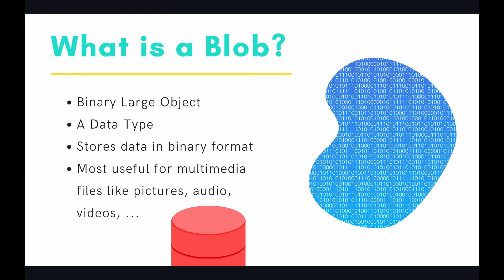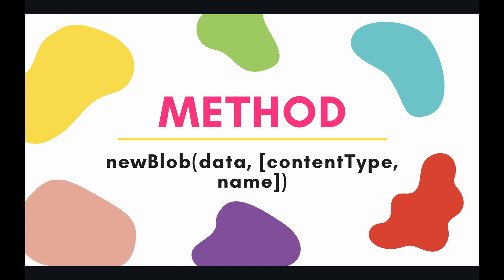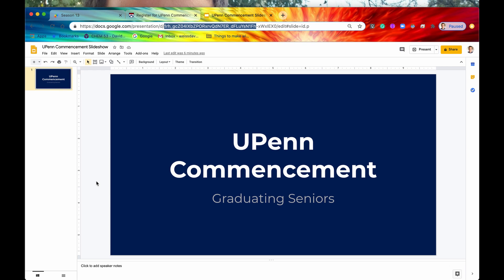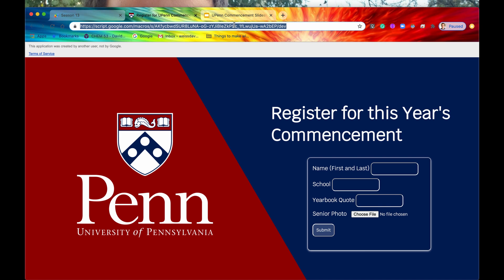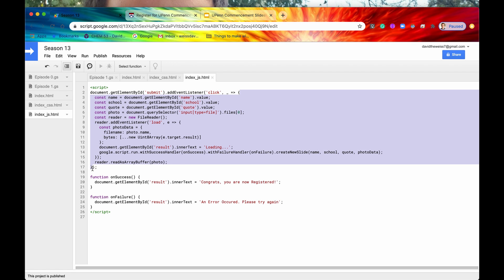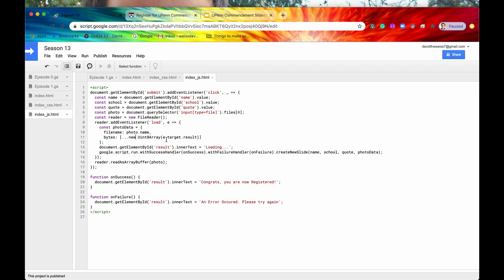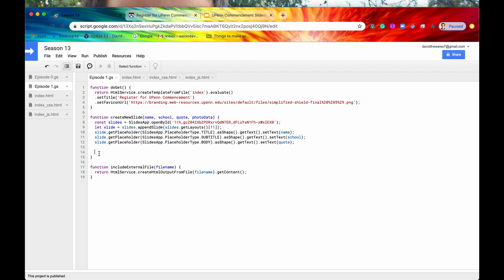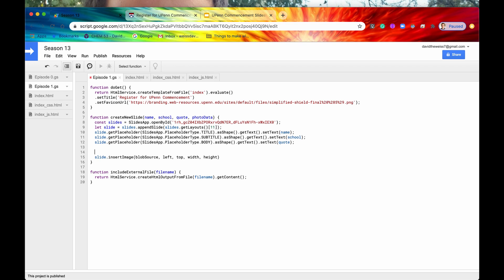The BLOB Data Type - Episode 13.1 | Apps Script ~ Utilities Service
Hey Coders! The name Blob can sound like a disorganized, amorphous mess of confusion, but don't be scared, they're just another data type at your disposal! Blobs come in handy particularly when passing image, audio, and other multimedia data around in your code and into databases. Because many methods in Apps Script APIs require binary as their input, it's critical to learn the Binary Large Object (blob). This video will teach you a little background on what blobs are and how to create them using the Utilities Service!